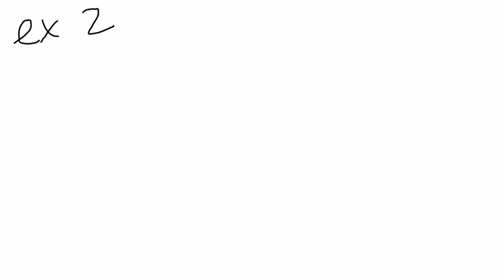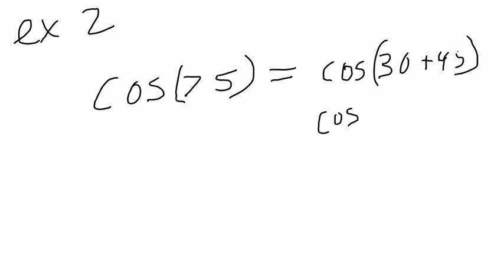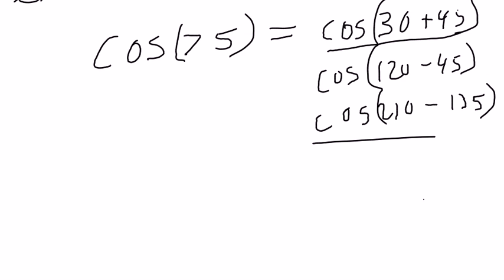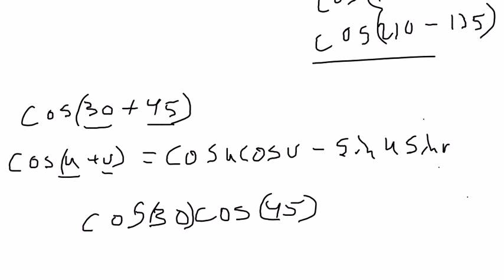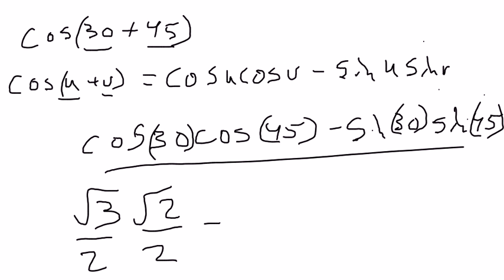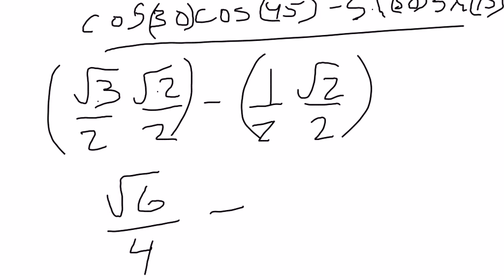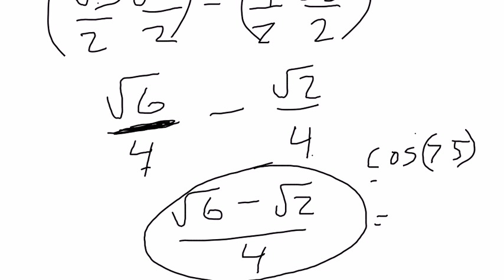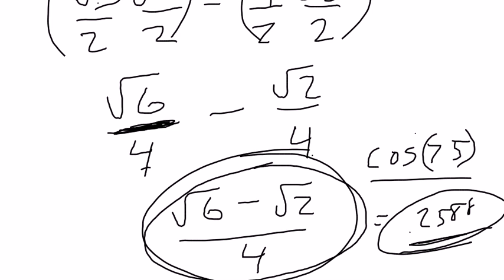p. 399 example 2